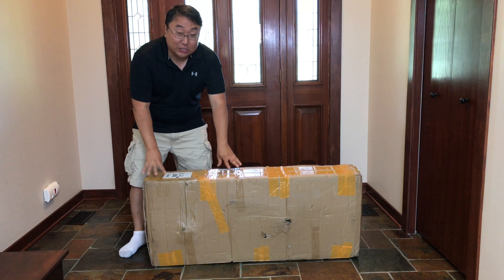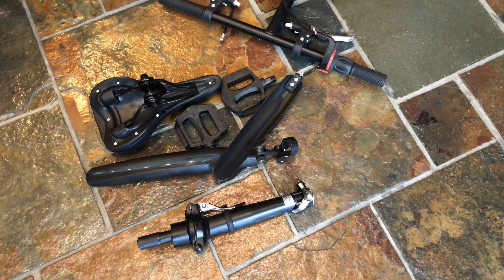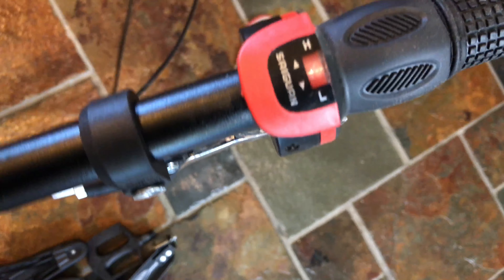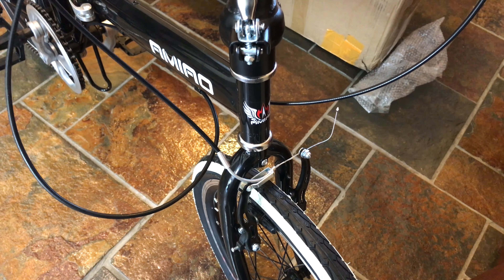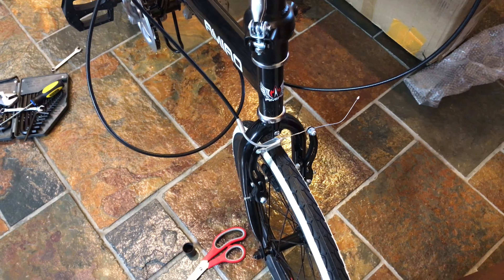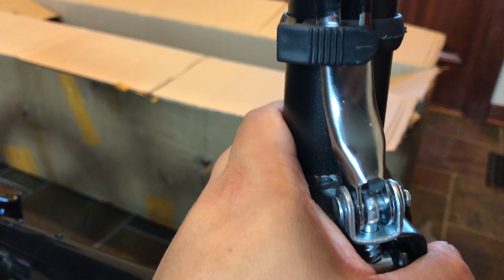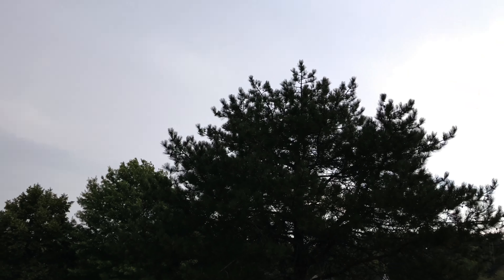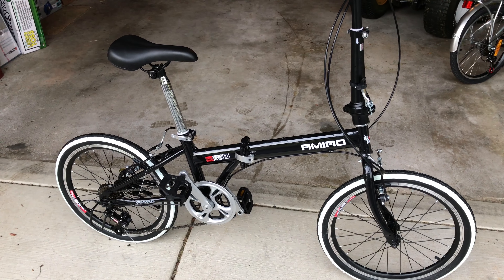Amiao 6 Speed Derailleur Folding Bike with 20" wheels review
20" Folding Bike 6 Speed Bicycle Foldable Storage Adjustable Bike City Red. New 44 PC Multi-Function Bike Bicycle

6-speed derailleur & freewheel and 22 inch wide handle bar
Front and rear hand brakes with hi-tensile steel designer folding frame
Simply fold the bike, and you will be able to easily store into any car
Great for traveling and everyday bike use.
Adjustable 24" to 42" height Quick-Release seat post

We are excited to bring you the newest line up of Foldable Bikes. Now you can take your bike where ever you go without the need for those pesky bike racks or risking the dangers of locking it up in public spaces. Our bike folds neatly in about 15 seconds so can store it perfectly in the trunk of your car, take it with to the office, or store neatly in a closet. It offers you a great ride with the added convenience of portability. It has a 20" High Tensile Steel Folding Frame . The 6 speed function gives you the option to cruise or punch it in high gear and the Steel V Brake lets slow down quickly.

Features and Specs:
Color:Black
Folded Dimensions Approx. 80 L x 56H x 32W (CM)
Open  Dimensions Approx: 145Lx 110H (cm)
Brake: Alloy V Brake
Speed: 6-Speed Derailleur
Brake Levers: Half Alloy Brake Lever
Pedals: Folder Pedal
Pedals Material: Plastic
Seat Post: STEEL CP
Kickstand: Side Kickstand
It Is Easy And Simple To Fold.
Front And Rear Tail Fenders
Have No Need To Assemble
Adjustable Seat Height
Adjustable Handle Bar Height
It Is A Comfortable Ride For Everyday Use
It's Fashionable And Creative, Is A Very Useful Accessory Brighten Up Your Look, Also As A Gift.

Package Content:
 1 x Bicycle
 1 x Rear Wheel
 1 x Front Wheel
 1 x Stem
 1 x Seat Post
 1 x Saddle
 1 x Chain Wheel Cover
 1 x Pedal Expedition Money LLC
A Financial Wellness Program That Works